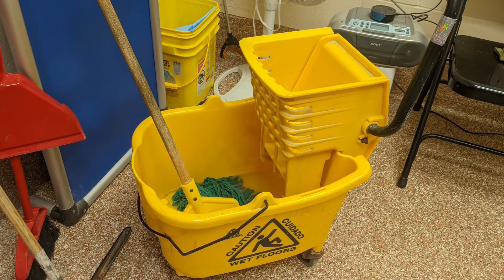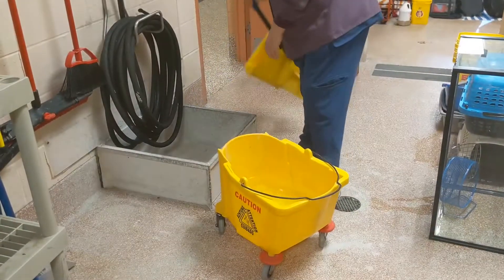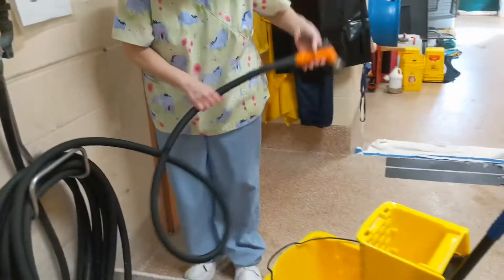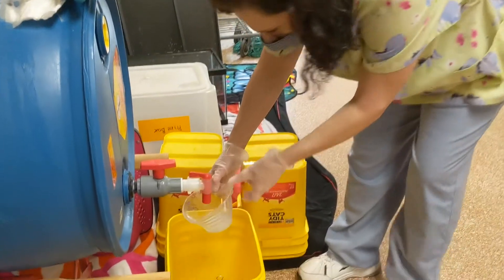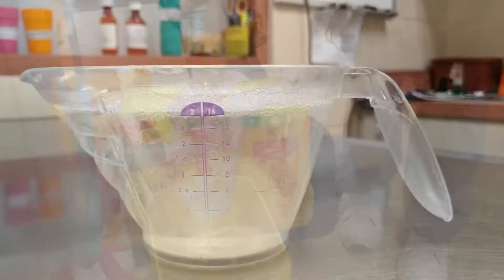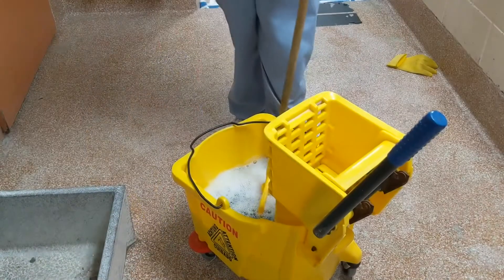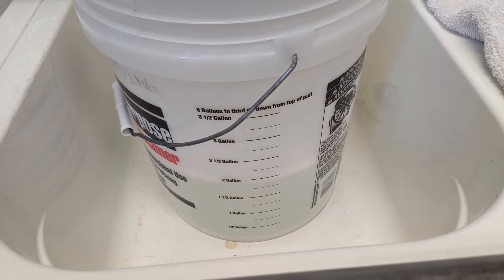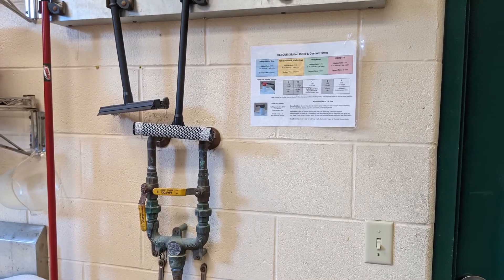Dakin Humane Society: Mop and Bucket Rescue Dilution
Instructional video on how to set up a mop and bucket dilution.